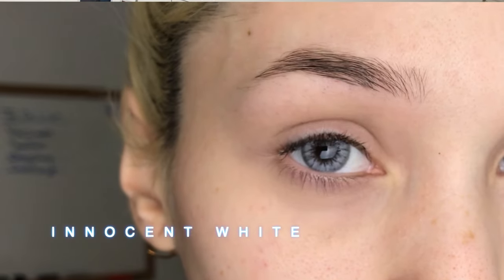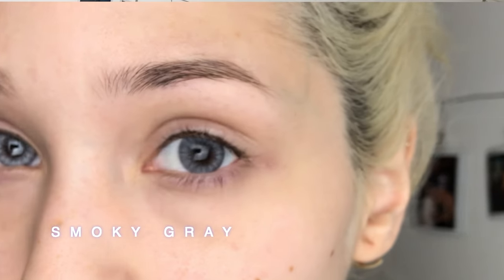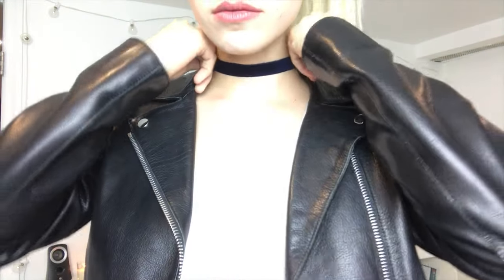SEPTEMBER Monthly Favorites!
Hello lovelies!

I've put together some of my favorites this month for you guys, hope you enjoy!

Monthly Favorites:

Desio Color Contacts in Innocent White and Smoky Gray

Urban Decay All Nighter Liquid Foundation in 0.5

Bareminerals GEN NUDE Matte Liquid Lipcolor in Swag

Buxom Big & Sexy Bold Gel Lipstick in Sinful Cinnamon

YSL Rouge Volupté Shine Oil-In-Stick Lipstick in #47, Beige Blouse